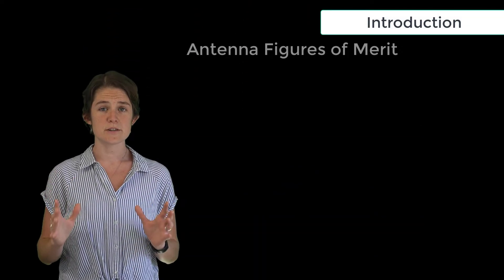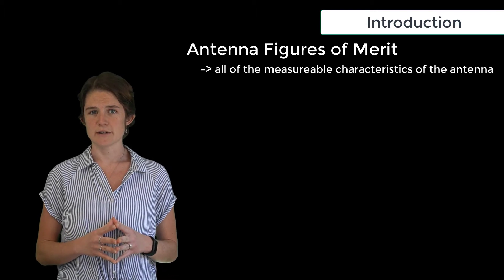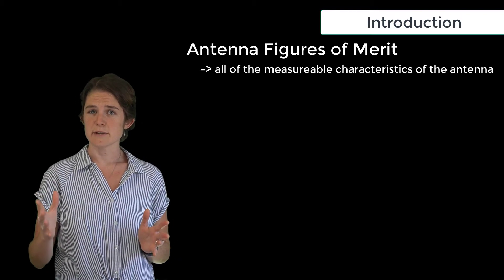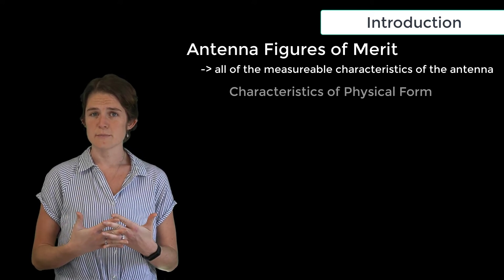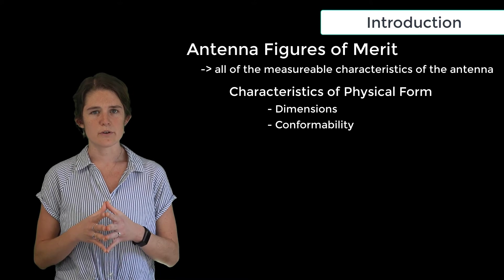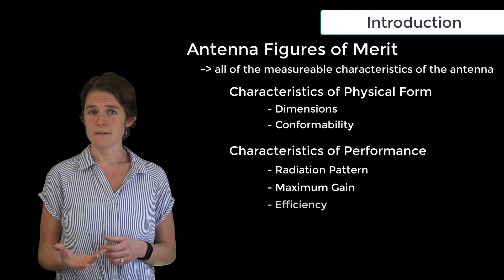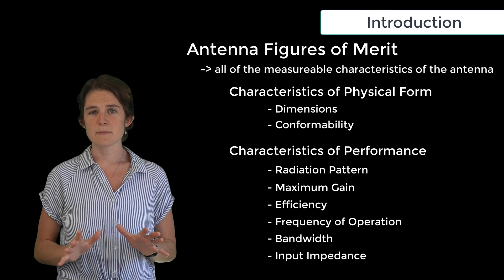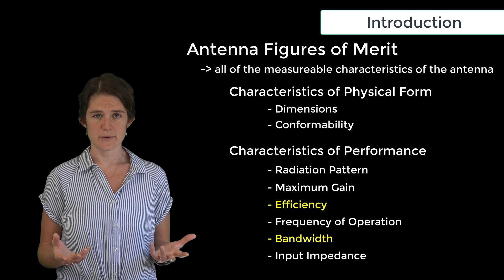Intro to Antenna Figures of Merit — Lesson 1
An antenna’s “figures of merit,” or “antenna parameters,” are all the objective, measurable characteristics of an antenna. This course will provide a detailed discussion of two of the major antenna parameters: antenna efficiency and antenna bandwidth. This course was created for Ansys Innovation Courses by Dr. Kathryn Leigh Smith, Assistant Professor in the Department of Electrical and Computer Engineering at the University of North Carolina-Charlotte, in partnership with Ansys.